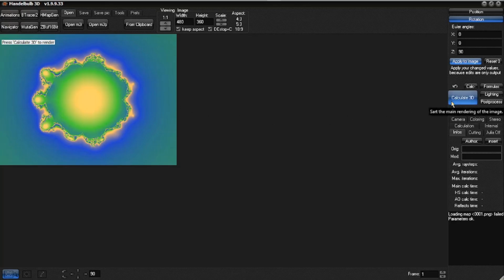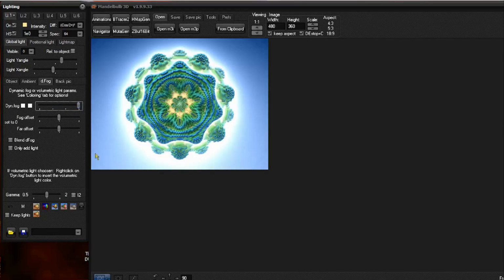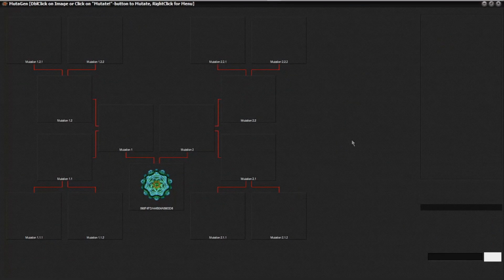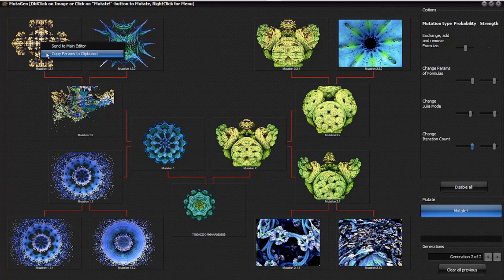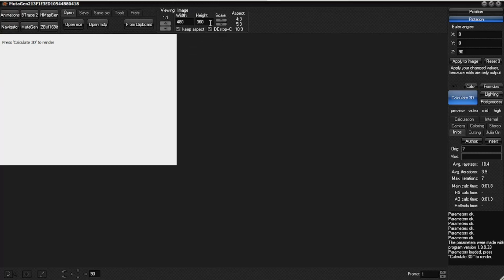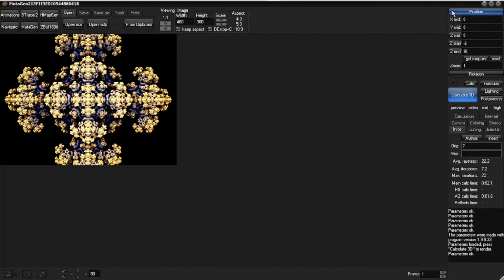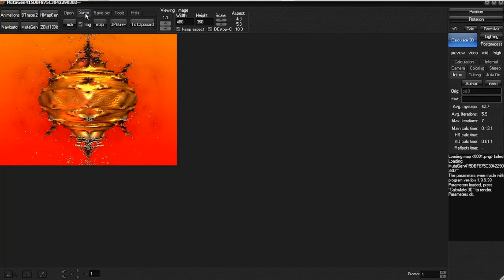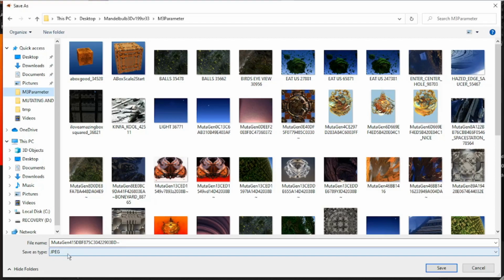MANDELBULB 3D SAVING A COPY AND MUTATIONS TUTORIAL 02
Tutorial 02 Mandelbulb 3D tutorial for beginners and intermediates, SAVING A COPY AND MUTATIONS, Dhimon Standard Presents, A Journey Fractal, Blender 3D, LMMS, GIMP, WPS Office, Mandelbulb, Fractal Images, lesson 2